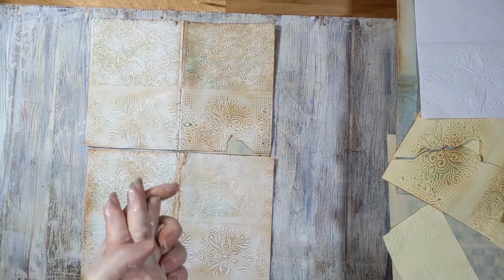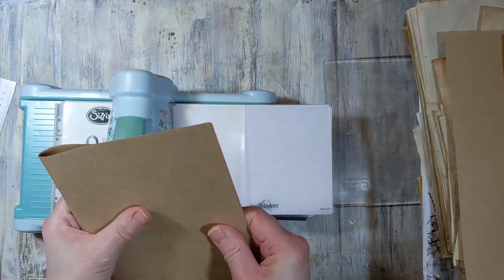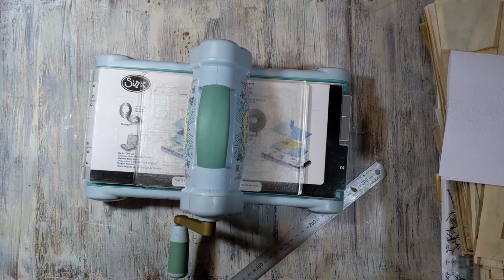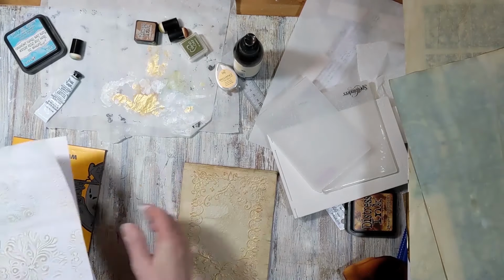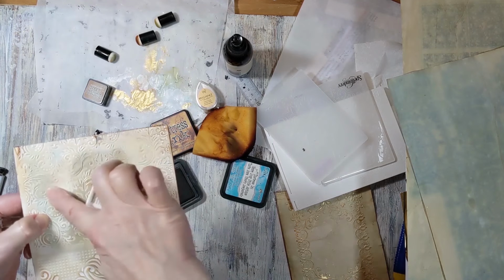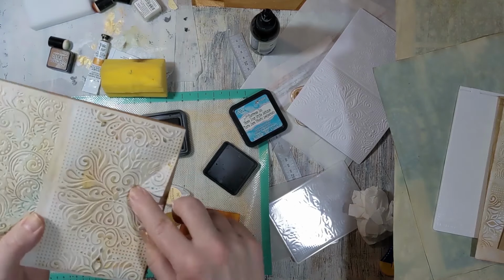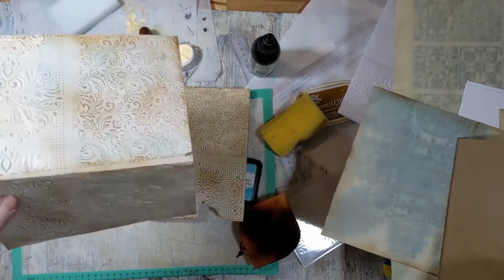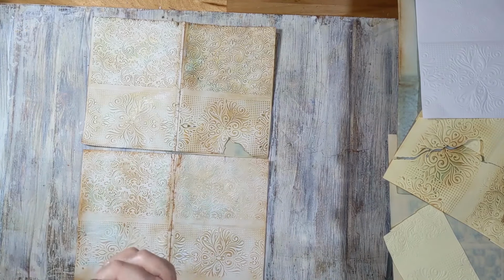Tutorial: DIY Faux Vintage, WALLPAPER, Antique, Embossed as decorative journal signatures.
Welcome everyone. Thank you so much for your visit and kind support. This video is not for kids but for adult crafter's only.  This tutorial was filmed on the 4 Nov 2021.
This tutorial for beginners to advanced, is all about creating, distressed, aged, vintage, antique, embossed wallpaper as decorative pages for our journals. I will also share how to fix your inking mistakes, and how to deal with two different types of embossing folders for this project. This video will show you, how to turn white plain copy paper into something elegantly aged and wallpaper-ish.
 Please join me and enjoy making your very own custom wallpaper creations.

Timestamps (approximate)
0:16 Introduction: Overview of this wallpaper method, showcasing the finished results.
5:11 Embossing the papers, how to deal with using two embossing folders at one go and their differing thickness on one page
16:46 The entire process on the inking techniques: in depth guide- how to apply inks to achieve an antique feel; fixing inking mistakes; using inking board; how to tone down colors, the types of paper weights and what to expect once embossed.
50:20 The distressed inks used for this tutorial. I name them all for you here. And the sponges used.
53:40 The embossing folders I used, all of them are named in the video.
56:05 Concluding comments and brief summary

Videos mentioned:
FAST, EASY Distress Inking Paper Edges, Journal Pages Method

Kits: For the Faded and Frayed Method.
Vol 1 SILHOUETTE
Vol 2 SILHOUETTE
Vol 3 SILHOUETTE

Dear viewers, please note, as I am still getting used to my new video device, I tend to veer off towards the left of the screen...lol!! Thank you for your patience.

Beautiful Music credit attributions
The magical music maestro composer Alexander Nakarada

All videos and content are created by Jarf of ©Medieval Mirage and thus copyright law and ownership applies. The material and communication in this presentation is protected by Australian and International copyright laws.